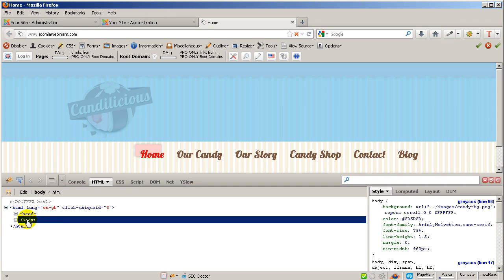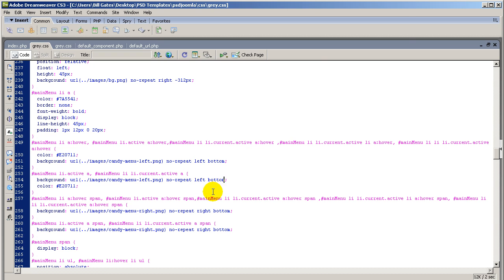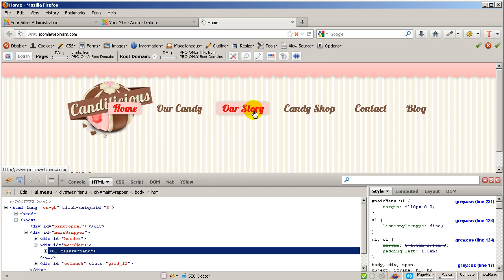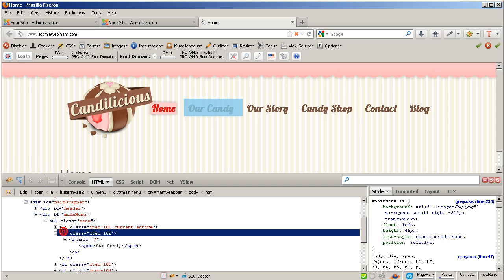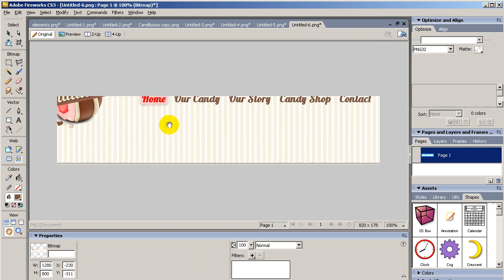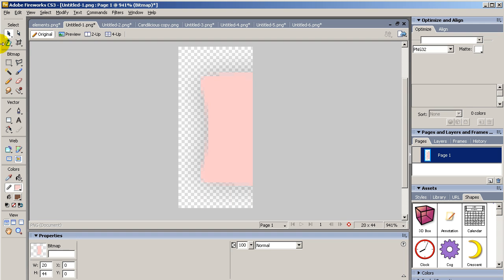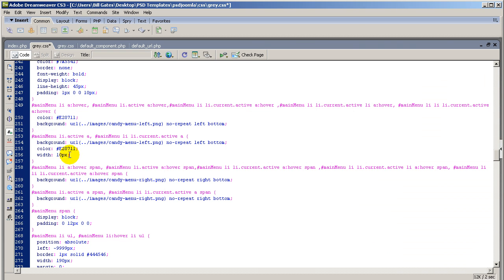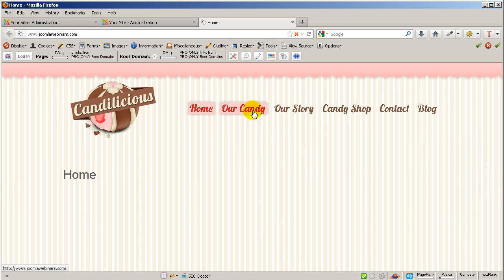PSD to Joomla Training - Video 15